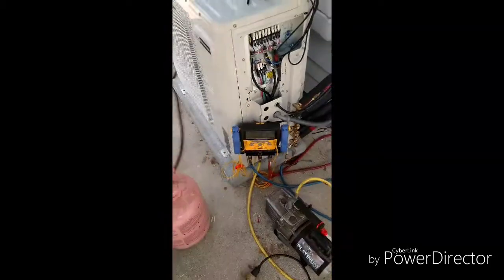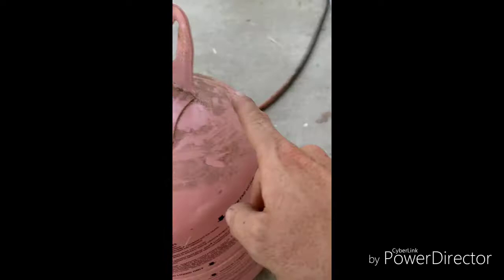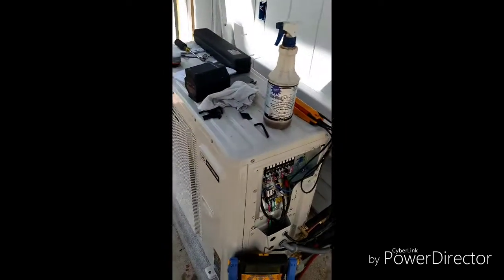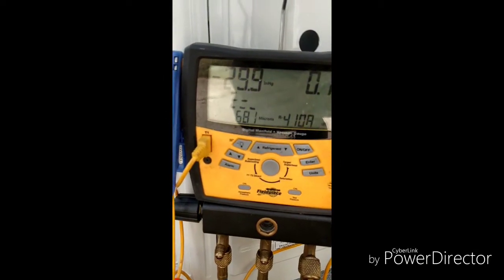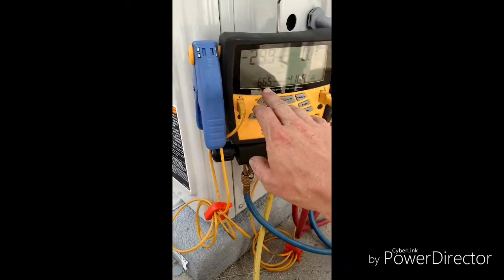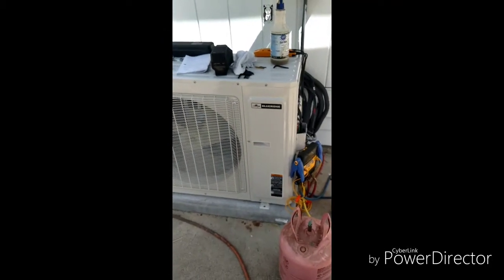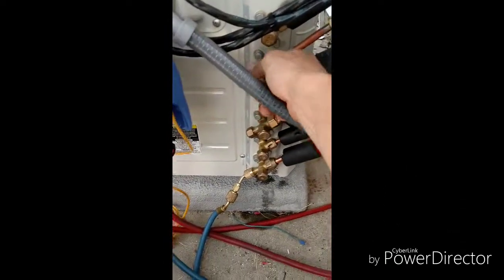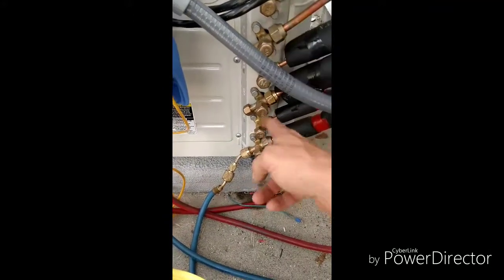How to Master Mini split final install Simple Steps, Vacuum, Pressure, Test!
First time hooking up and finishing blueridge mini split 3 air handler system. R410a. Recycle old refrig with machine. vacuum pumping and charging mini split. Very nice way to cool house without running ducting.